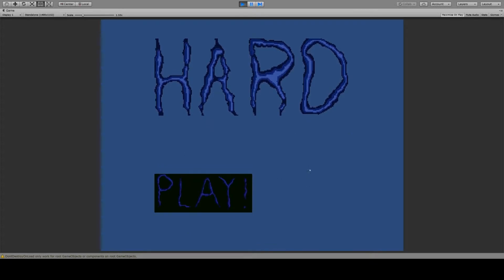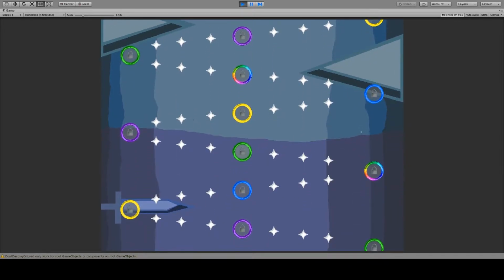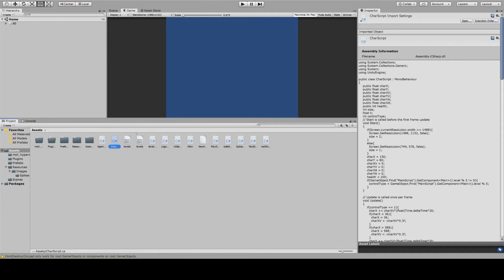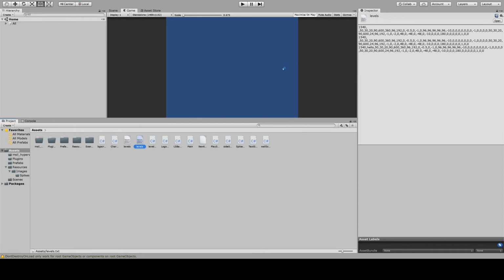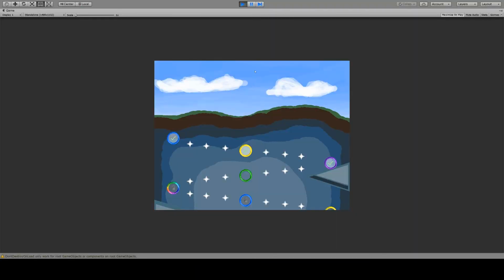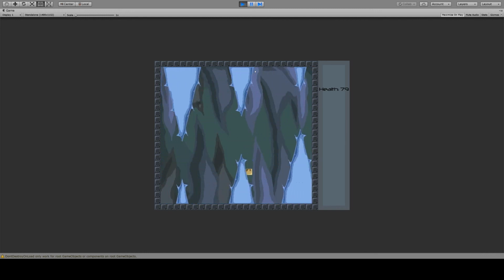So I'm making a game I guess | "Devlog" #1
Hey, so recently I started working on making this game, and I'd say it's going pretty well. I'm getting a little bit stuck because I have a lot of art to make, but generally I think this game could come out in under a year if I work hard (I probably won't). We'll have to wait and see.
  I guess this type of video is called a 'devlog', which is an interesting word because of how ridiculously contracted it is. It's a contraction of "developer videotape world wide web log-book" or something like that.
  I'm very much in need of feedback because I haven't really shown this to anyone other than close friends and family.